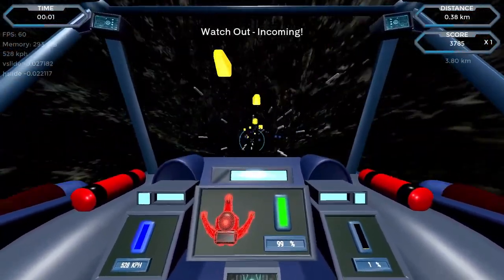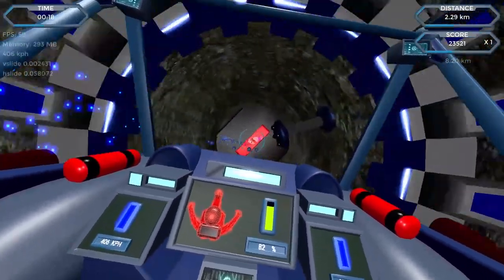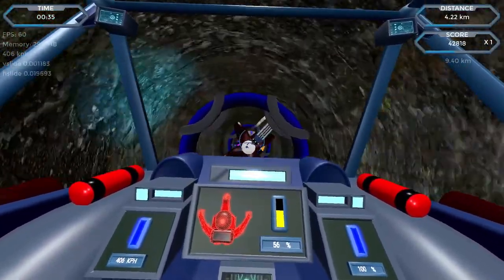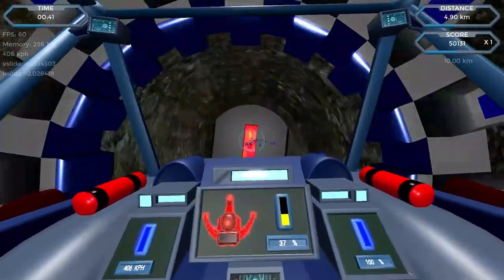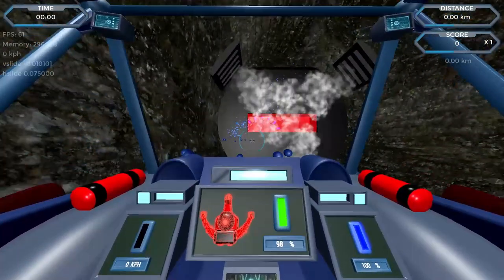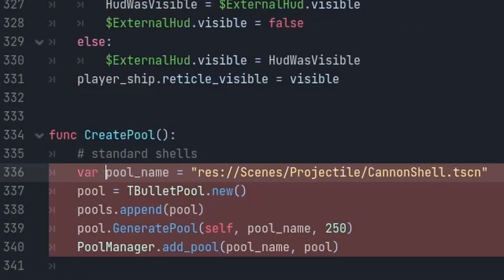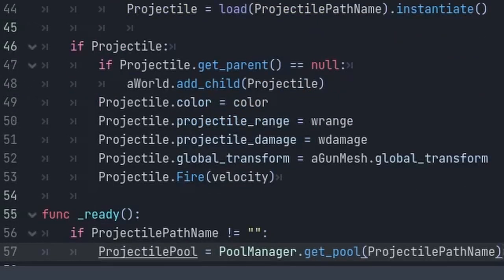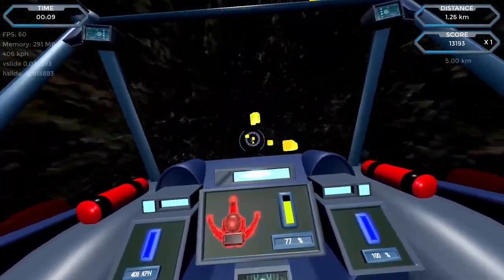Crazy Retro Games - Don't be a lazy a*s dev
Tunnel Assault - A game by Crazy Retro Games - Coming Nov 2024

00:00 Hello
00:03 Optimisation
00:11 What the Heck
00:43 Never give up
01:12 The wrong track
01:22 Diagnosis
01:47 Pooling
02:00 Here comes the code
02:24 Eureka
02:29 Signing off
02:40 Happy shooting